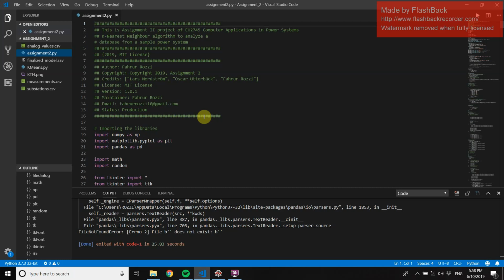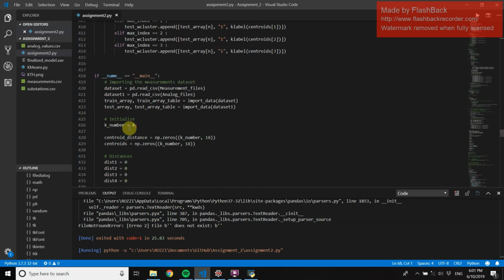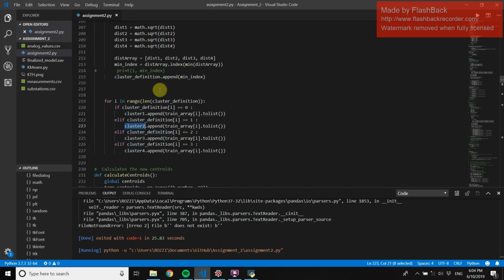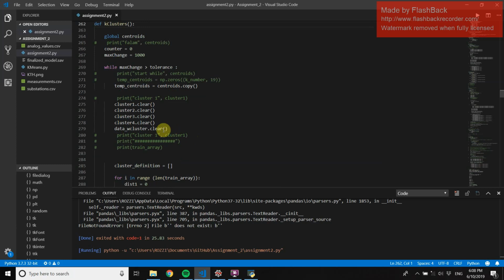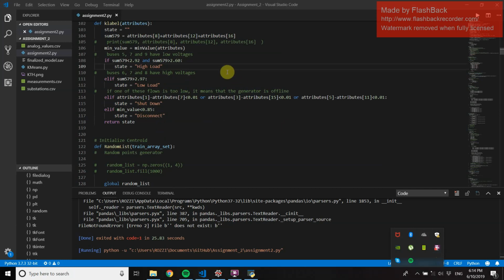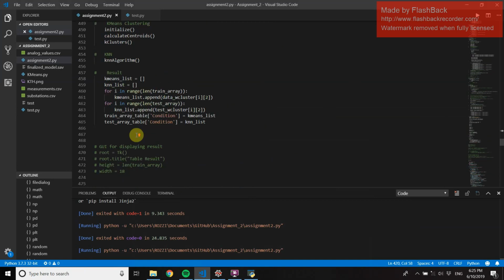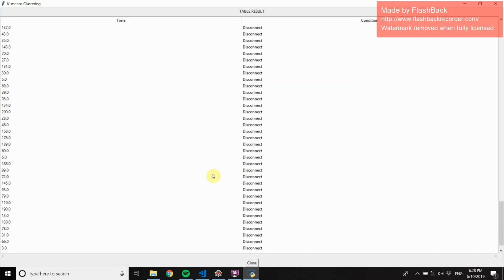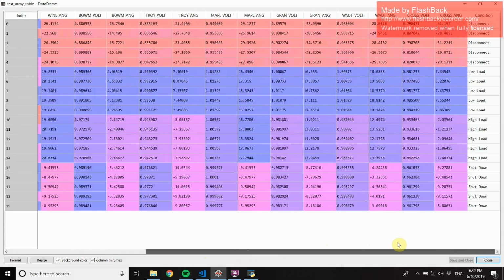EH2745 Assignment 2 Fahrur Rozzi